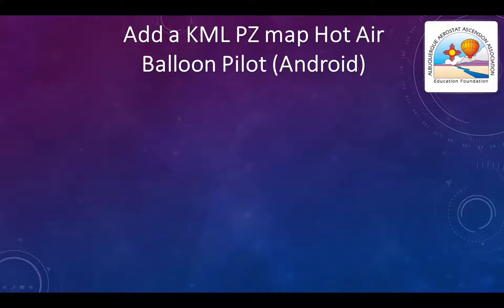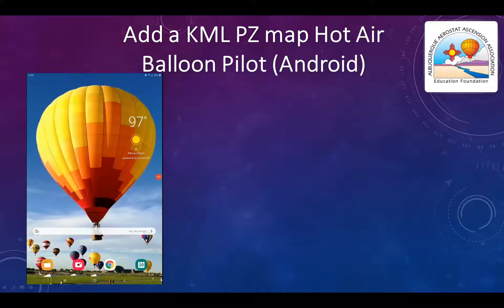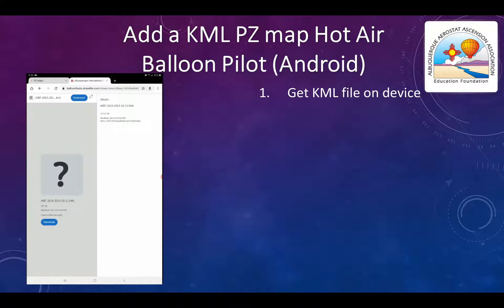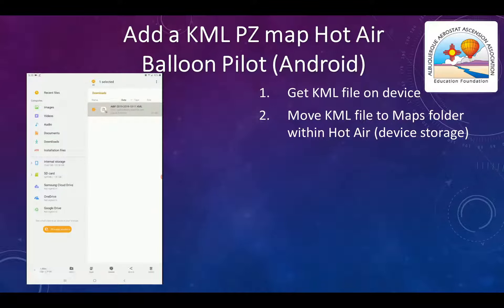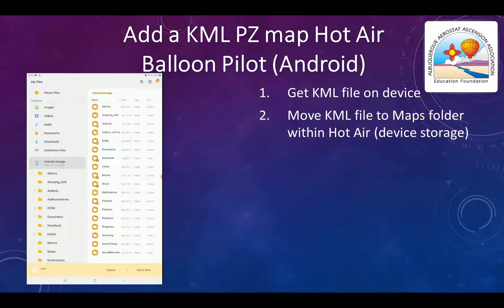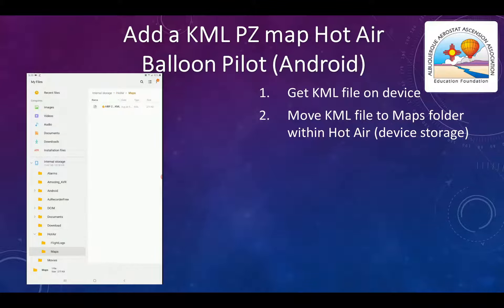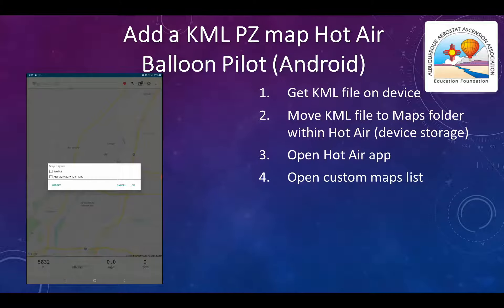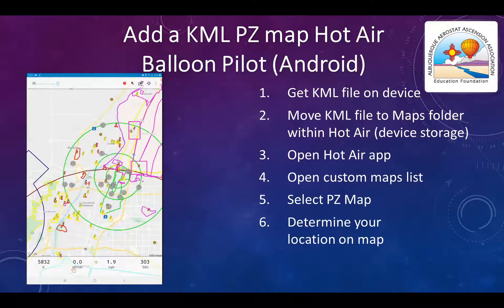Add KML PZ Map to Hot Air (Balloon Pilot) on Android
This demonstrates how to download and move a PZ file in KML format into the correct directory on an Android device.  This is using the program Hot Air Balloon Pilot (although it is often called Hot Air, it is not related to teh Hot Air app on iOS).